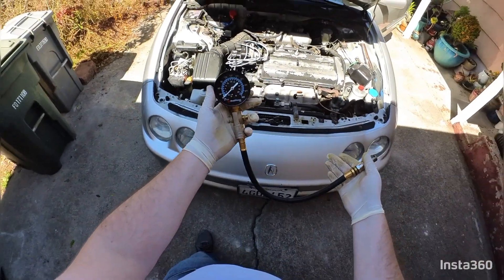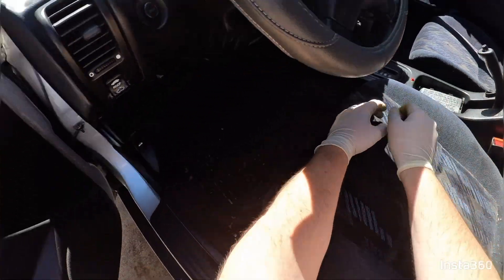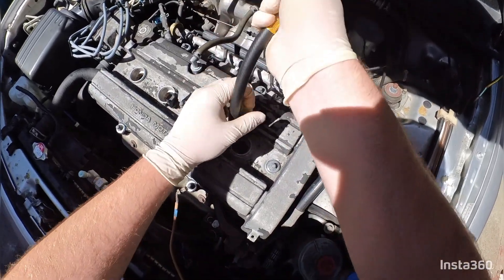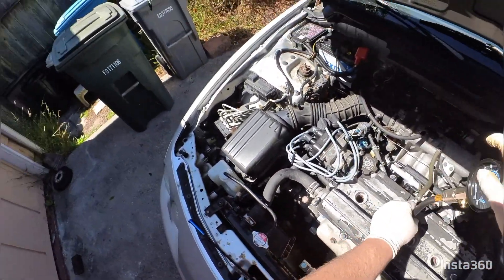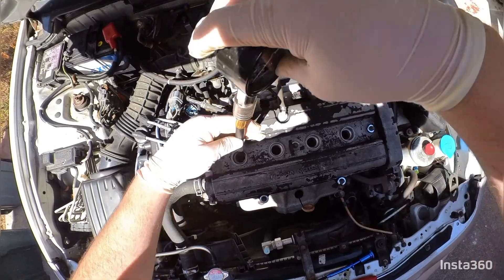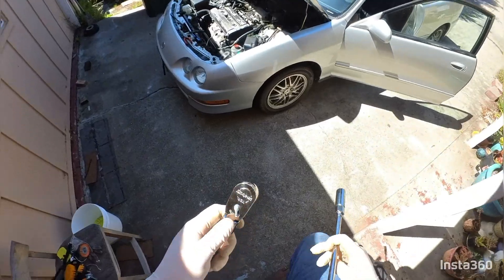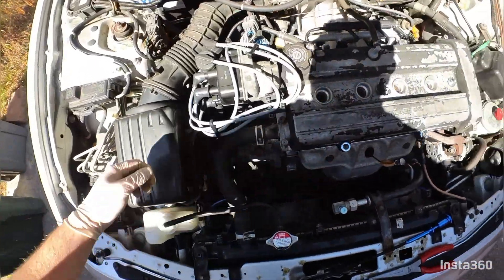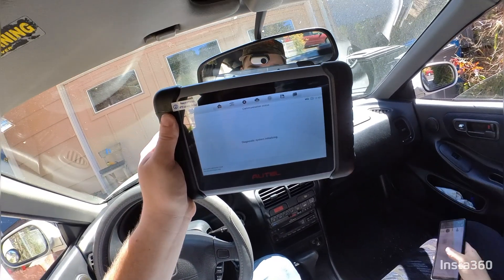Integra Compression Test (Acura Integra 1994-2001)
The reason I did a compression test on this vehicle is because it had a misfire in cylinder 1 and 2. Which due to prior knowledge of the vehicle, I assumed was caused by bad compression. After completing the test I got p0700, p1753, p0753, p0758, p1794, p1786 error codes, none of which were actually true. They were just set off by the vehicles computers due to the weirdness it witnessed when we did a compression test.

A compression test is a test method to assess the condition of your engine’s valves, valve seat, cylinder head, head gasket, and piston rings.

If the material of these intake parts wears out and leads to reduced compression in one or more engine cylinders, there won’t be enough force to move the cylinder pistons and crankshaft. Moreover, compression loss in a cylinder could lead to a misfire or cause your engine to fail entirely.

To avoid this, a compression test is conducted on each cylinder using a compression gauge or tester.

The engine compression or compressive load is measured in PSI. Ideally, a healthy engine will have a compression (cylinder pressure) of over 100 PSI per cylinder. Also, there shouldn’t be more than a 10% variation between the highest and the lowest compression readings.